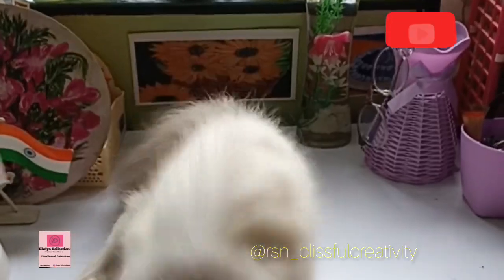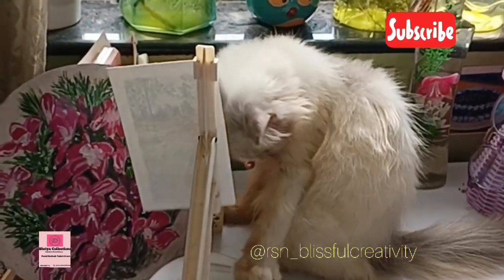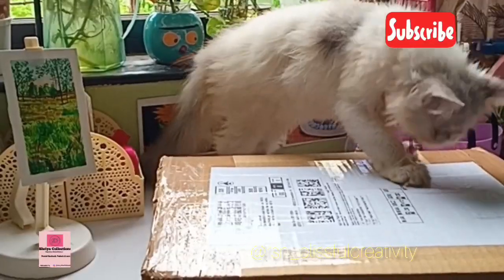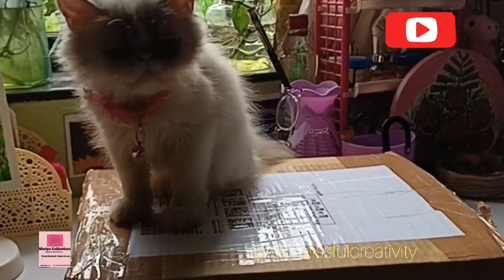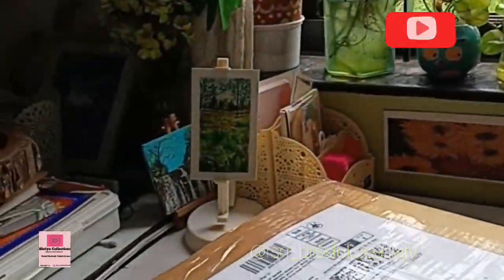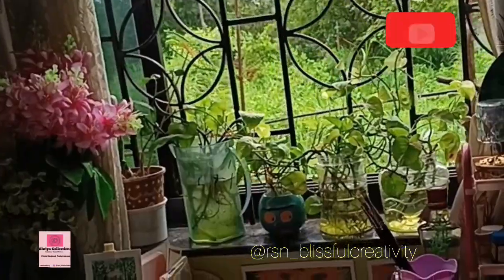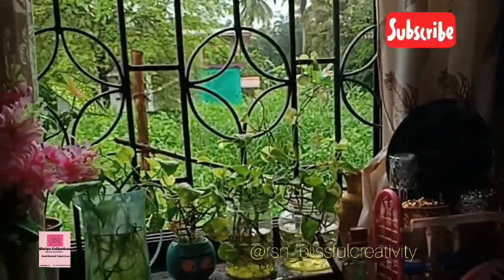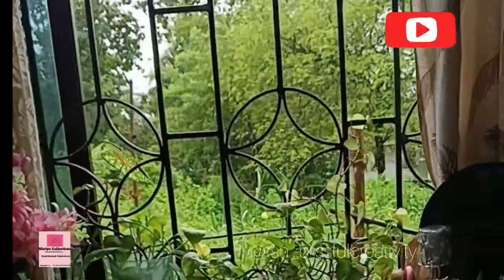Unboxing prep mini vlog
Hi everyone,
here is the mini vlog of getting ready for the video shoot of unboxing the big box of art supplies. its been raining heavy and bright light needed for the video shoot but enjoying the rainy breeze also.
i will be making lots content on art tutorials, mini vlogs, aesthetic content and inspirational videos. stay tuned and if  you have not yet subscribed to my channel pls subscribe and support .